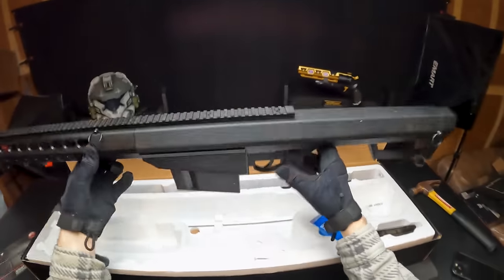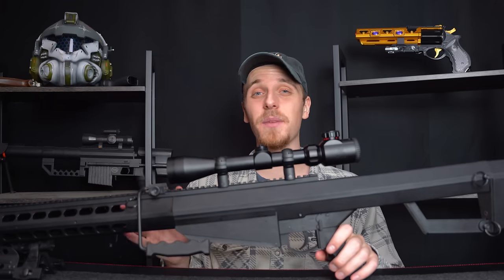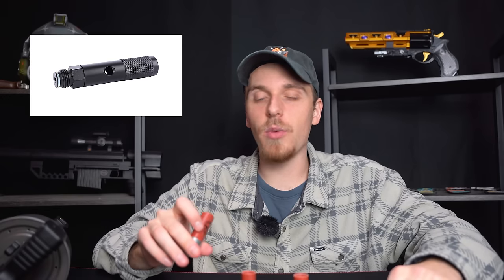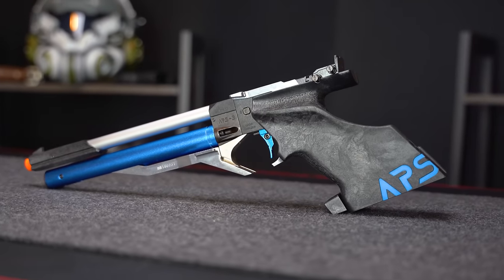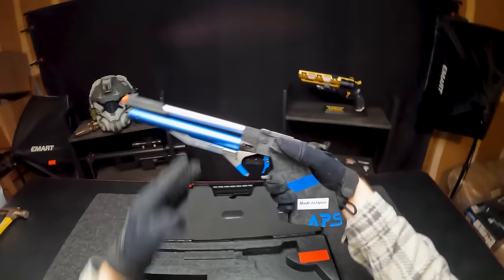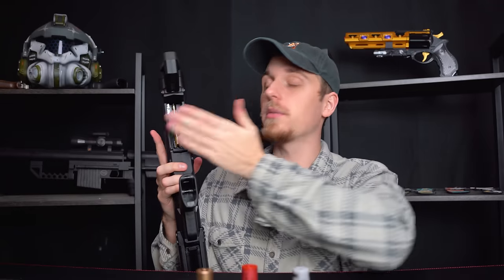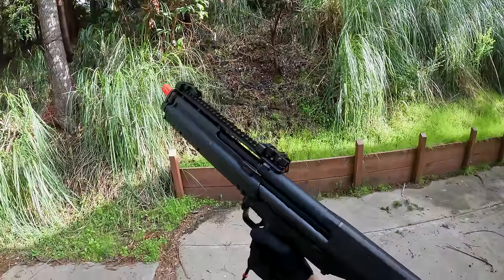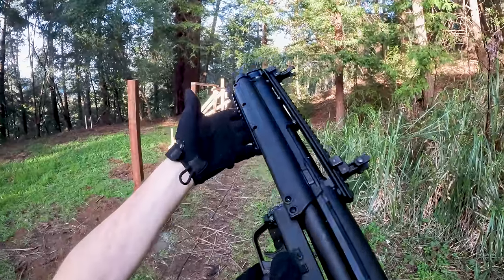I Bought $2,000 of Airsoft Guns You Didn't Know Existed!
In Today's Video I Searched the Internet for a mixed of Super Rare Airsoft Guns I've Never Seen before! A good Mix of airsoft shotguns, Pistols, a sniper, and a Submachine Gun! Enjoy! :)